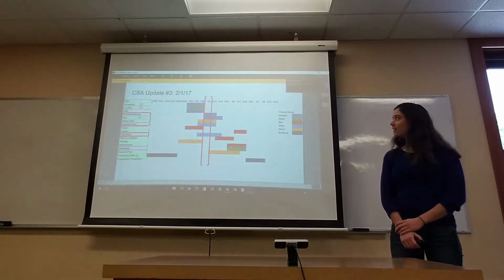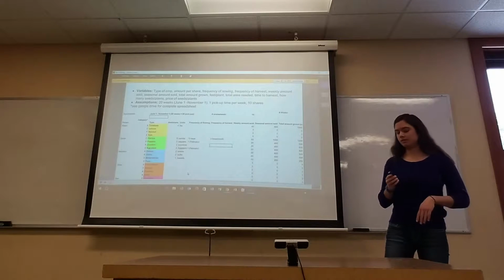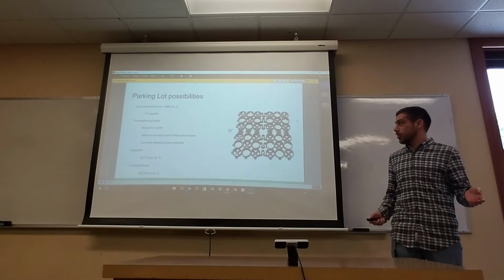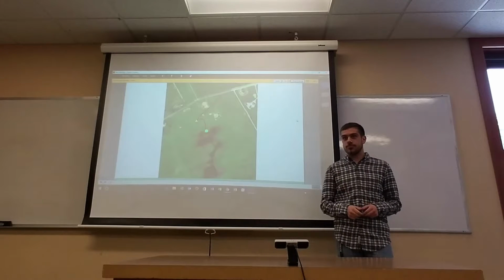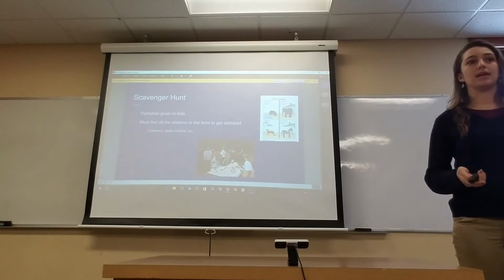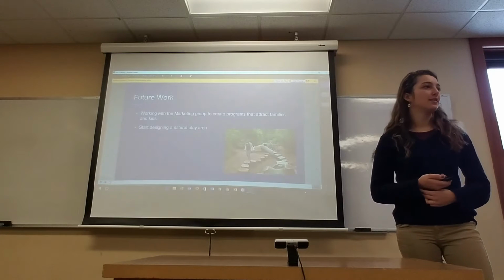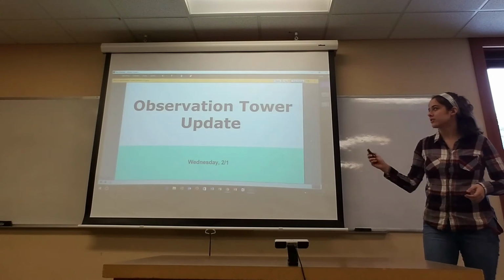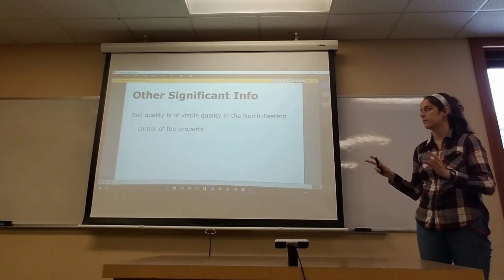HP201 Week 3